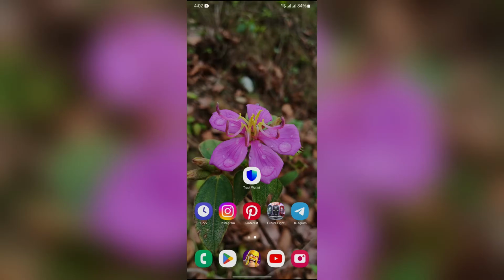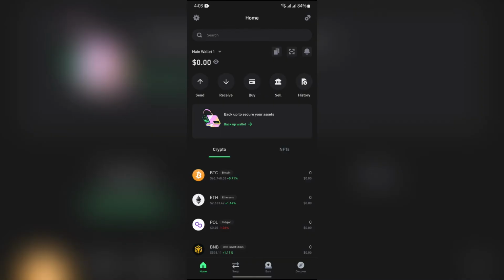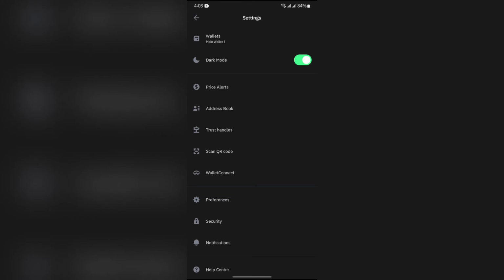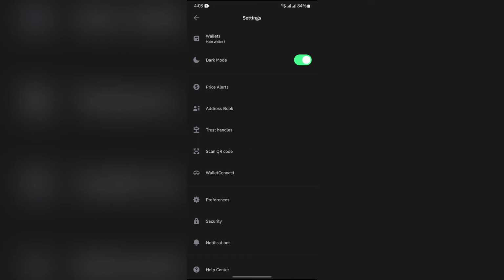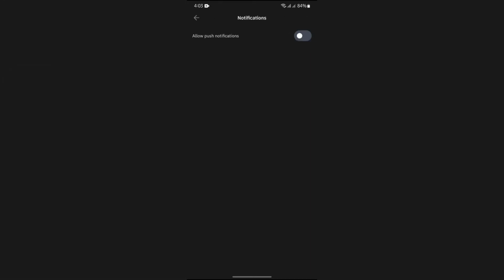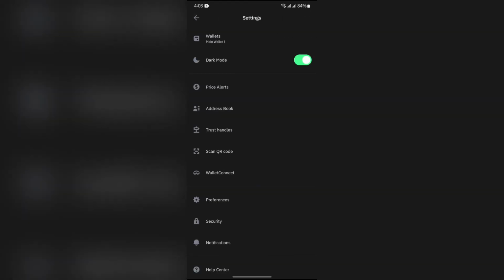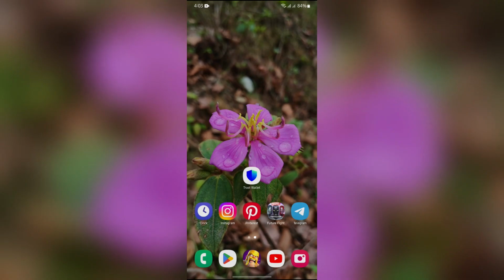How to Enable Notifications for Trust Wallet | Stay Updated on Transactions 2024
Want instant updates on your Trust Wallet transactions? Stay informed about incoming funds, outgoing transfers, and important updates. Follow our simple guide to ensure you never miss a notification from Trust Wallet again!